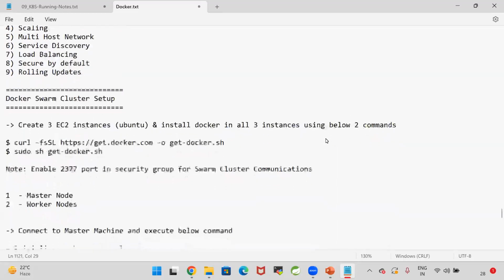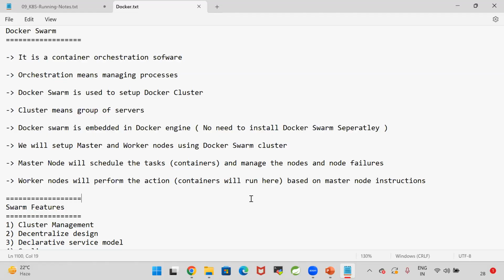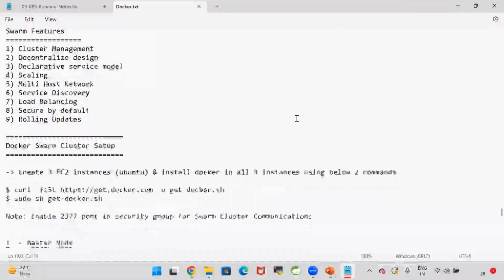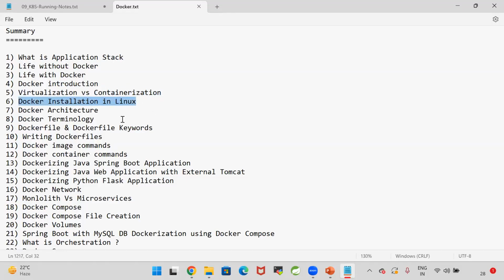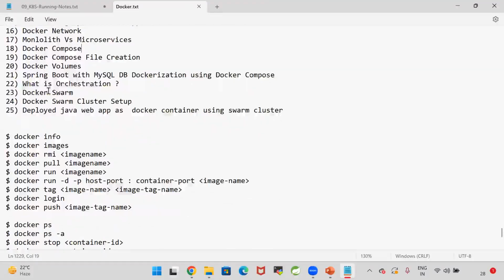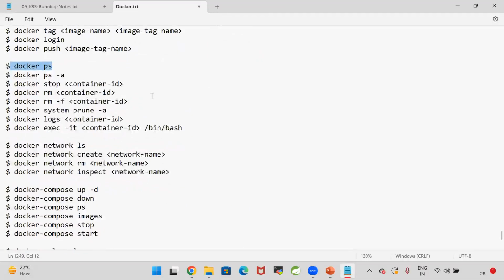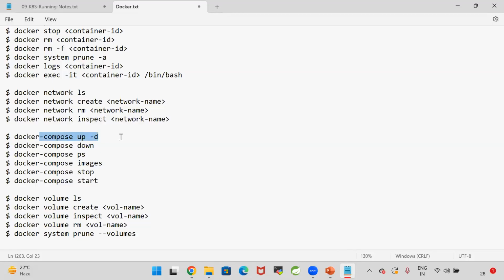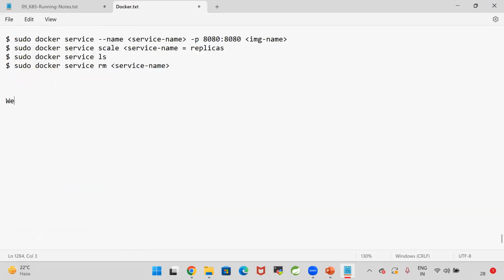Docker Kubernetes & Jenkins Session 13